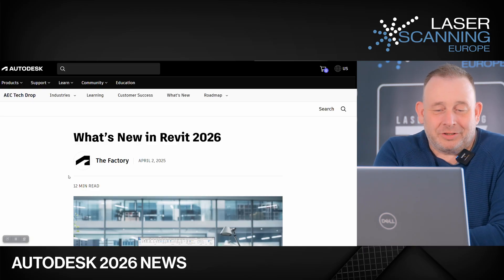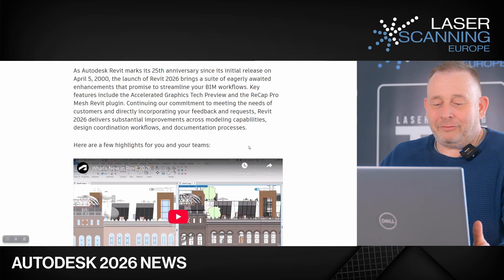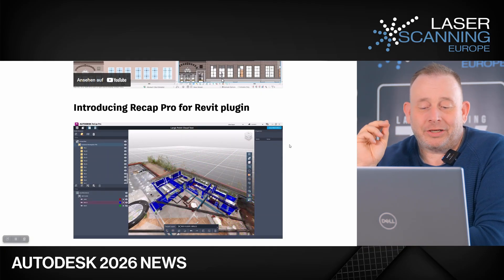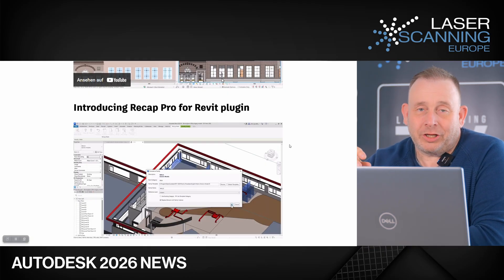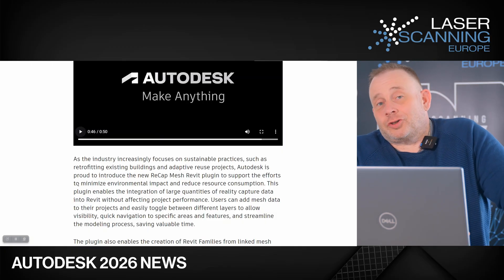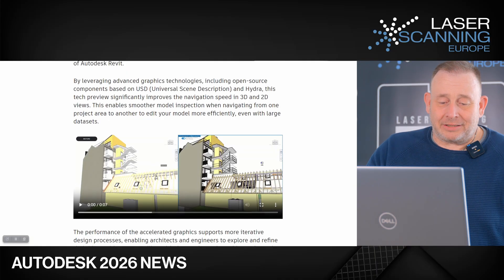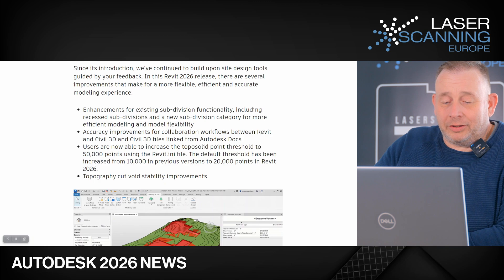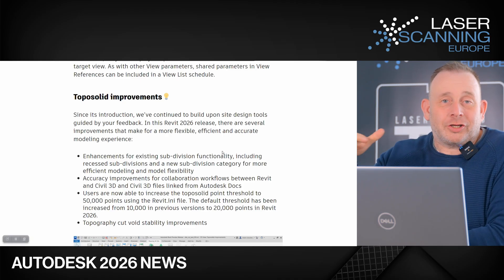Revit & ReCap Pro 2026 Update! | New Mesh Plugin for Revit Explained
In this short update video, Eric gives you a quick overview of the latest features in ReCap Pro 2026 and Revit!
The new ReCap plugin for Revit allows you to transfer meshes directly from ReCap into Revit – a super practical feature!

Still have questions or something unclear?